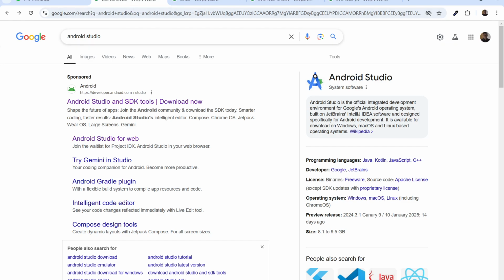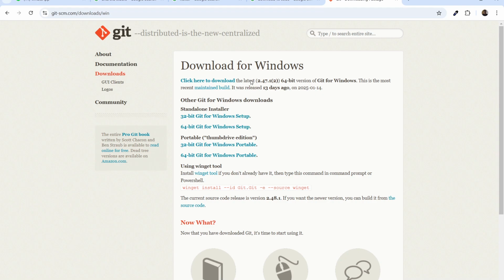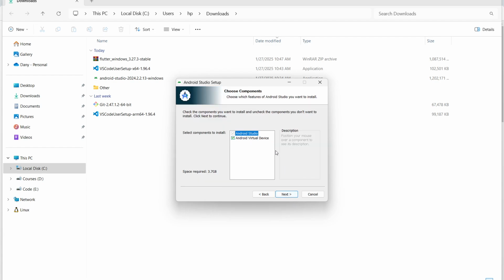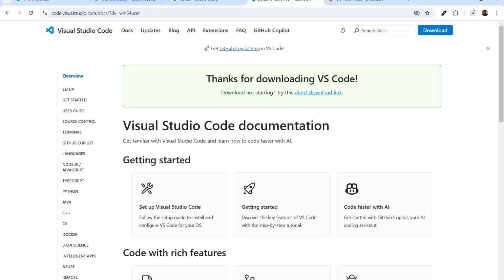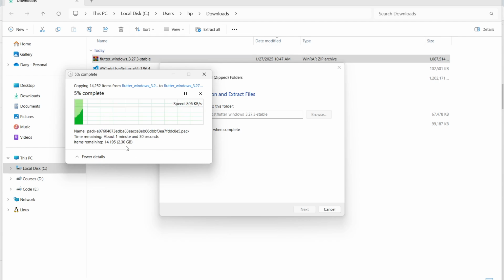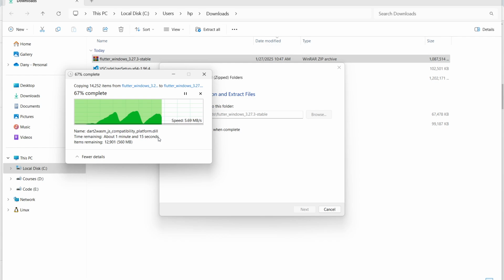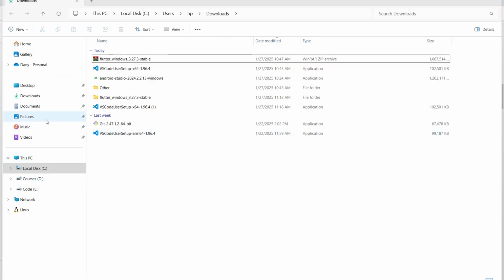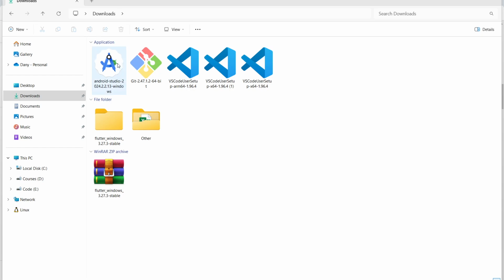Installation visual studio code